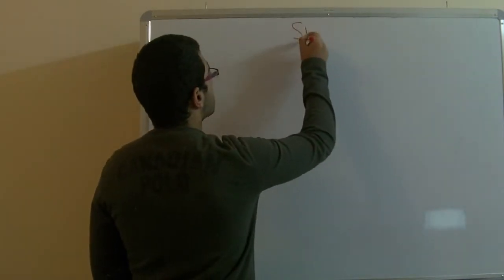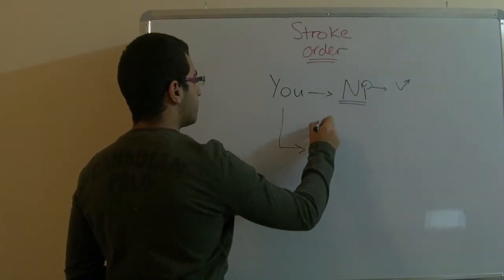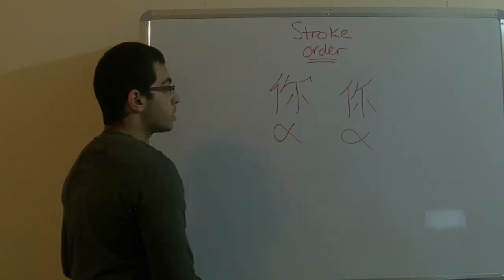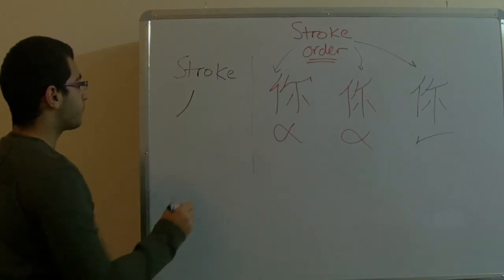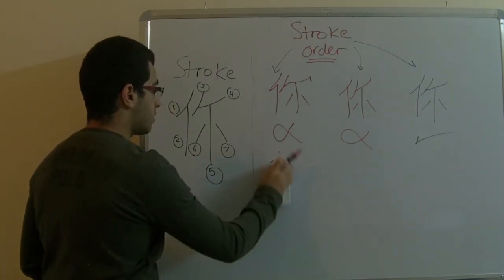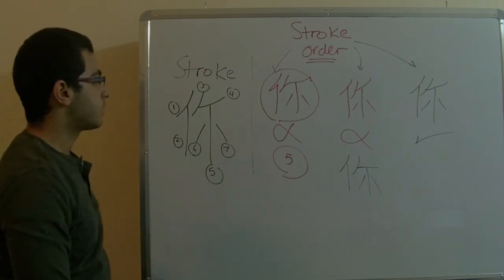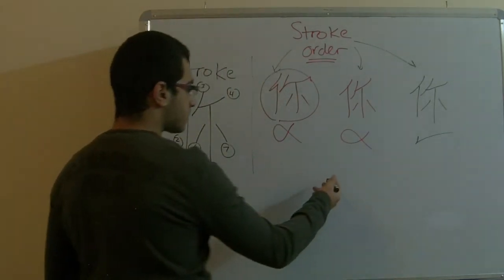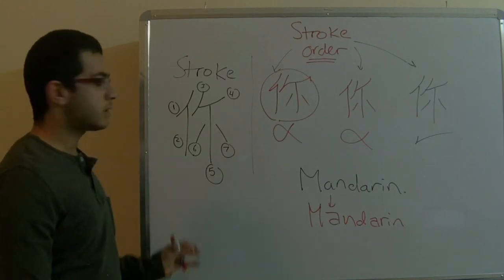Chinese - Stroke order - Abdallah Reda el Sayed - عبد الله رضا MD | Rocademia روكاديميا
Youtube.com/RedaMD
Facebook.com/RedaMDarabic
Instagram.com/reda.md.ar

Facebook.com/RedaMDenglish
Instagram.com/reda.md.en